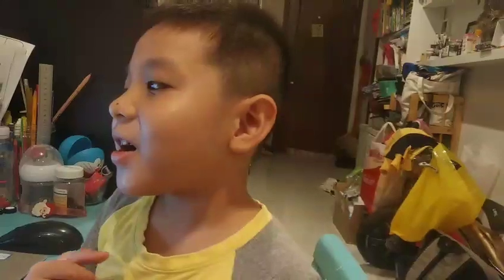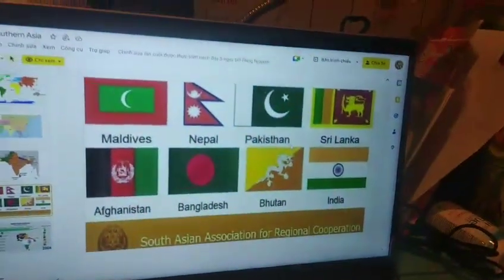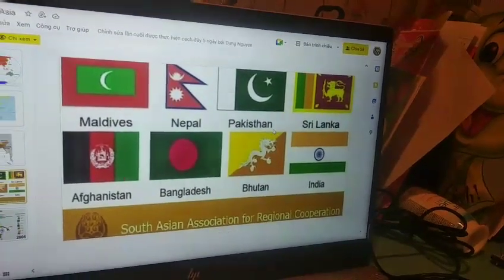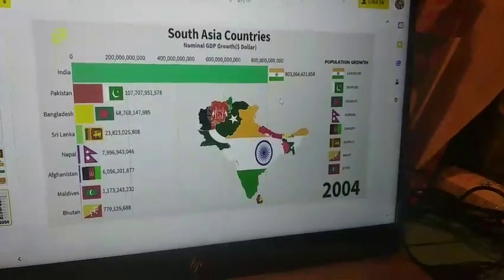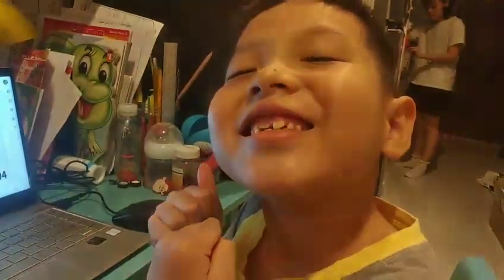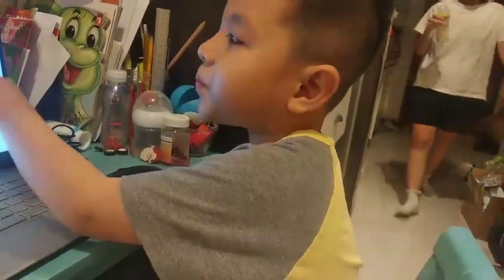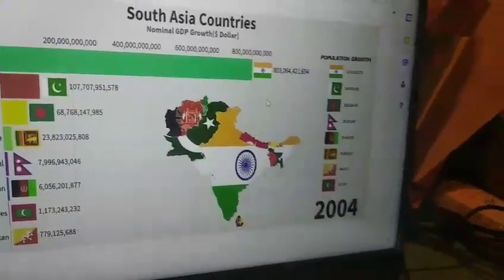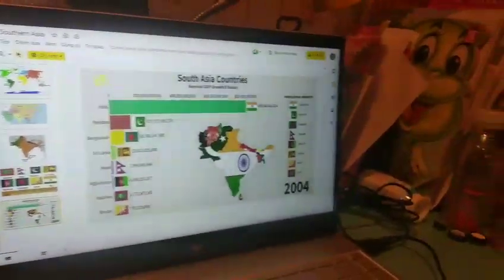Topics: Southern Asia